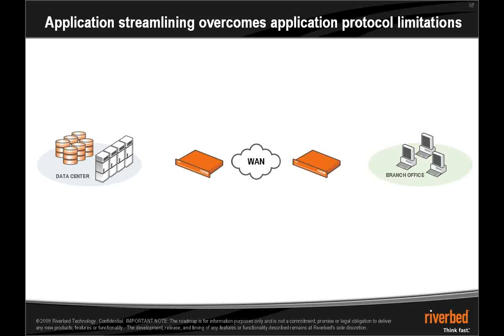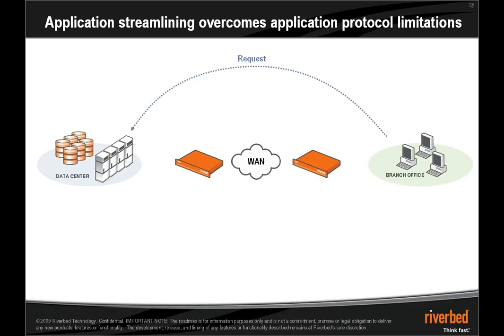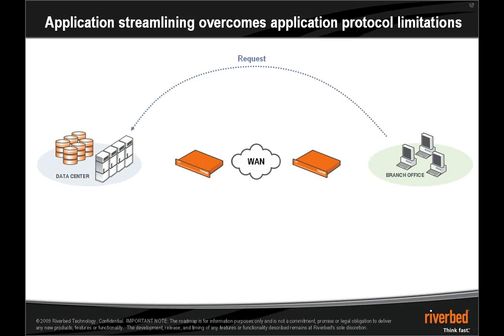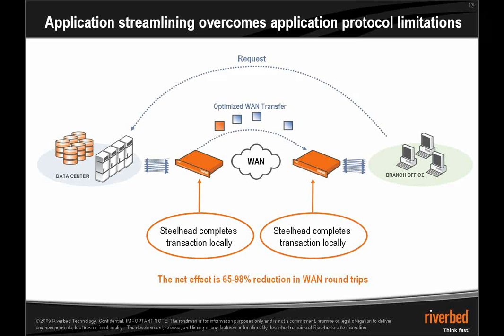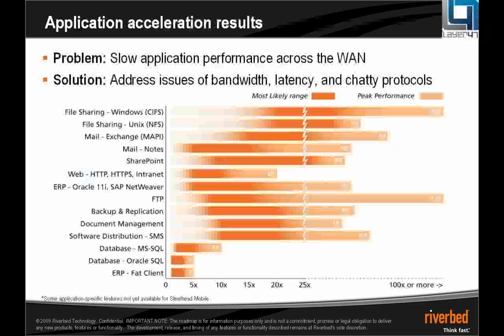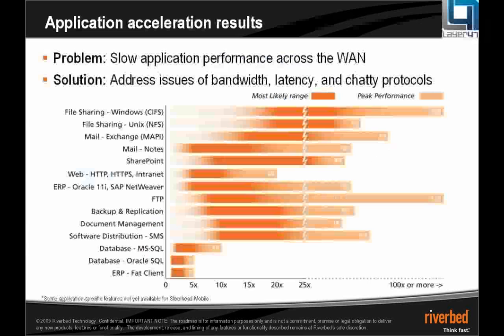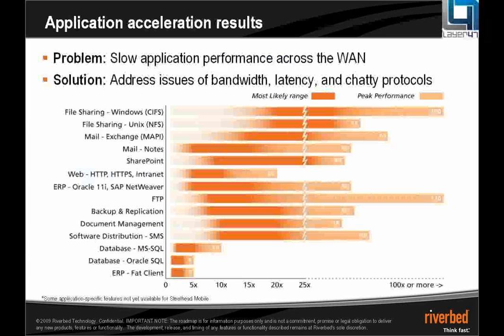WAN Optimization & Acceleration Results with Riverbed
Discover how Riverbed can improve your WAN optimization and acceleration.